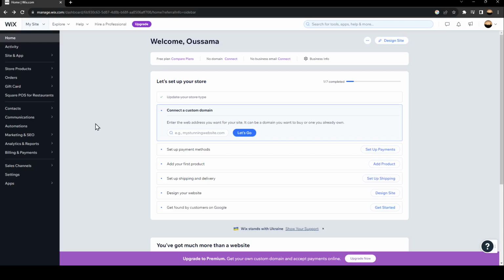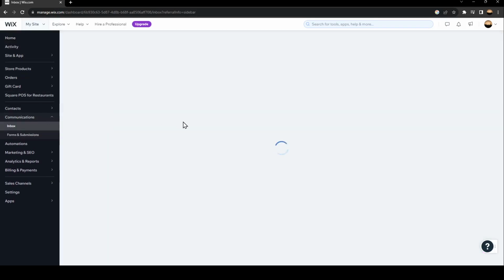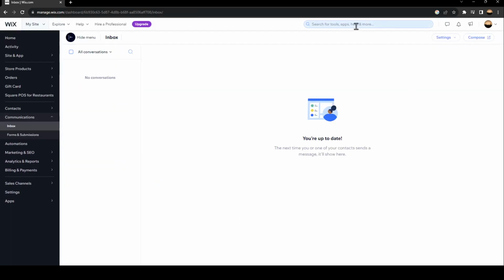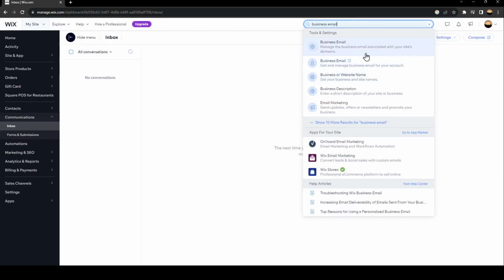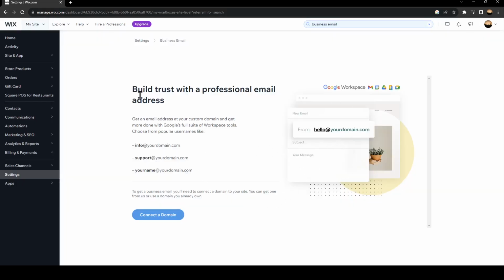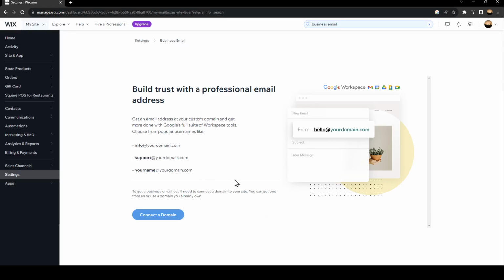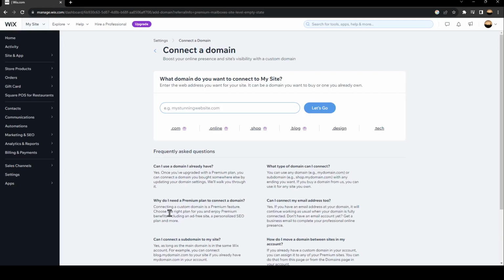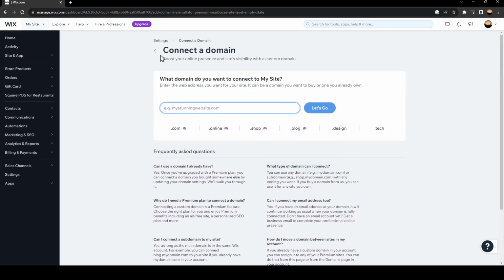How To Connect Email To Wix Website Tutorial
Today we talk about connect email to wix website,wix tutorial,build an email list wix,emails in wix,how to set up automated emails in wix